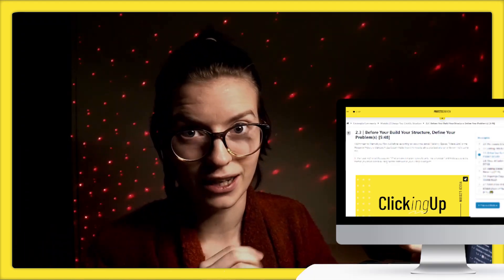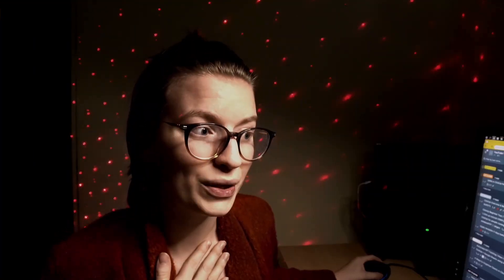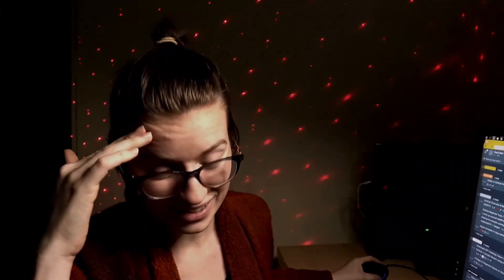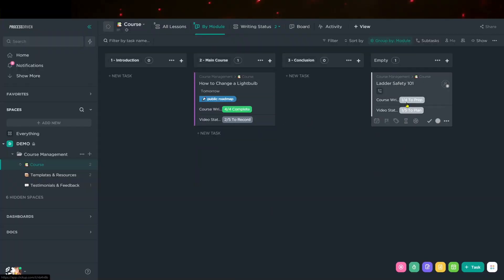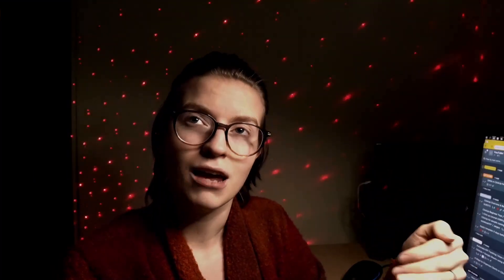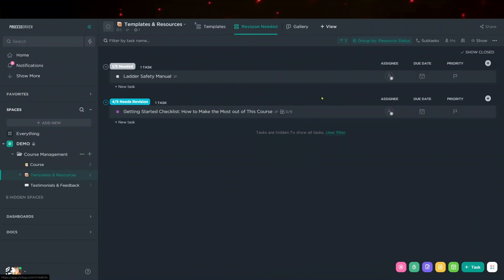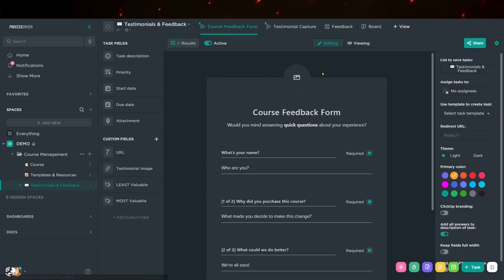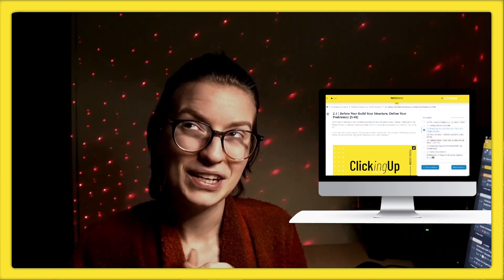ClickUp to Maintain an Online Course (ClickUp Tour)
🔗 Watch my FREE training here to understand ProcessDriven framework for systemizing business | If you're looking to manage an online course or membership using ClickUp, you're not alone. I host a ClickUp membership and also have a ClickUp online course (with ClickUp templates, ClickUp training -- the works!), and keeping track of all the details is easier said than done.

In this behind-the-scenes tutorial, I'll show you how I'm organizing my online course in ClickUp using a Folder template you can easily create. This would be a great structure for any content creator using ClickUp!

00:00 Introduction
0:50 My ClickUp Online Course is managed in ClickUp
1:06 Public Calendar View in ClickUp for events
2:08 Maintain online course in ClickUp by using ClickUp as a Database + Views in ClickUp
4:55 ClickUp templates and resource organization
6:50 Organize member testimonials in ClickUp
7:14 ClickUp forms for testimonials
7:44 ClickUp forms for customer service and feedback
8:08 ClickUp automation with assigned comments
8:38 Public Roadmap using ClickUp